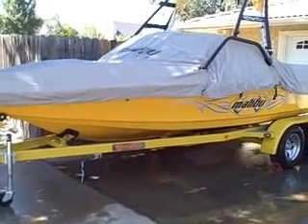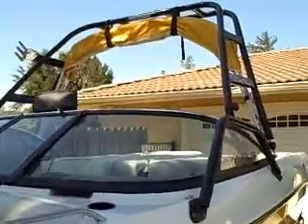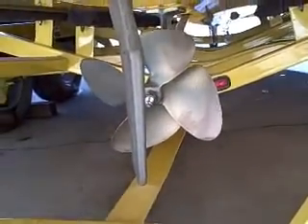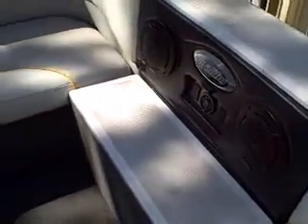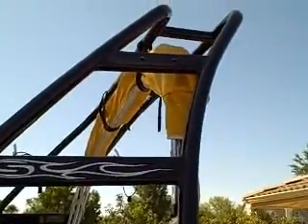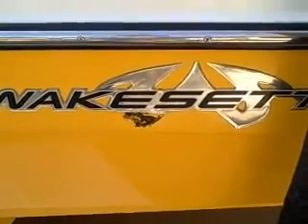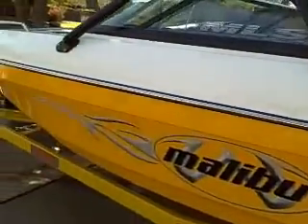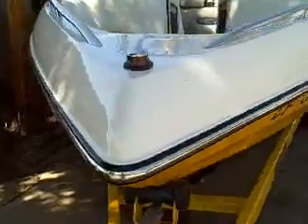2003 Malibu Wakesetter 21XTI for Sale